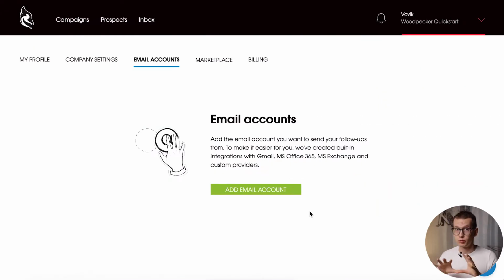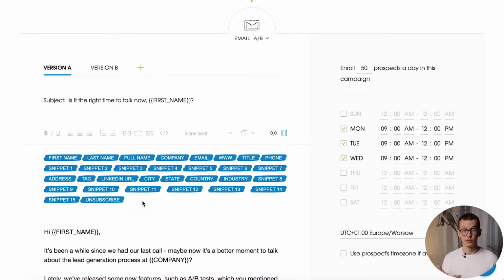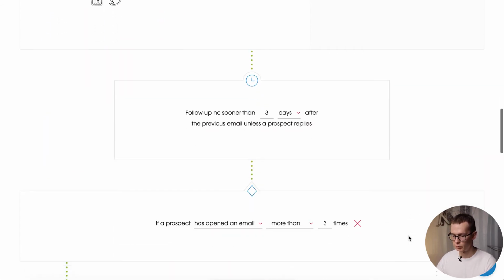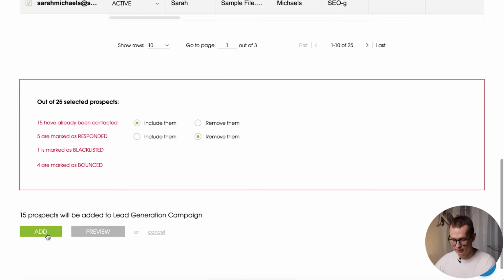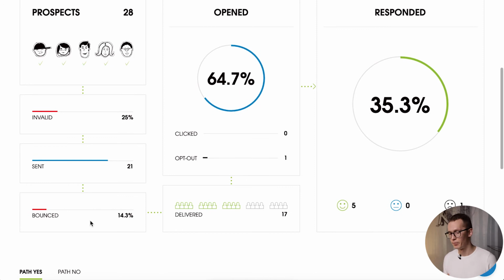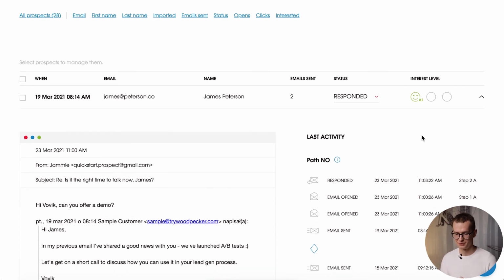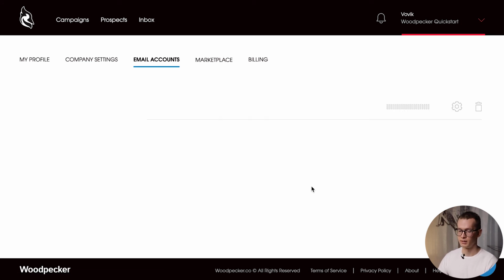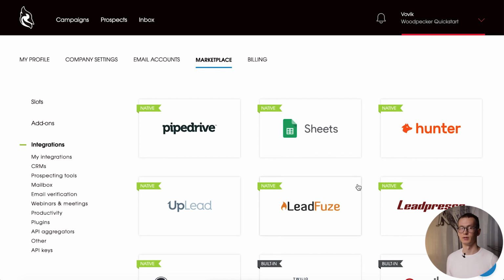Woodpecker Product Demo with Vovik (2021)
Woodpecker is an intuitive cold email tool for lead generation, sales, and recruitment professionals. In this video, you can check how it works.

Also, you'll find all the video chapters below:
0:00 Introduction
0:21 Connecting an email address
2:12 Creating a campaign
3:13 Starting a path with an email or a task
3:54 Adding a subject line with an A/B test
4:43 Snippets for email personalization
6:06 Email editor
6:59 Tracking clicks & email opens
7:36 Campaign sending limit
8:06 Setting a campaign delivery time
9:21 Setting follow-up conditions & If Campaigns
11:58 Adding prospects
14:31 Summary Section, Preview & Customize options
16:00 Analyzing campaign performance
16:05 The list of campaigns, folders
17:20 Analyzing campaign stats
21:16 Turning off an A/B test version
22:45 Checking responses with AI Interest Level
24:13 To Check tab
26:12 Inbox
26:30 Settings & Billing
26:46 Downloading reports
27:14 Adding team members, Safety option, and AI Interest Level
27:57 Email account settings - Important
31:08 Marketplace: slots, add-ons & integrations